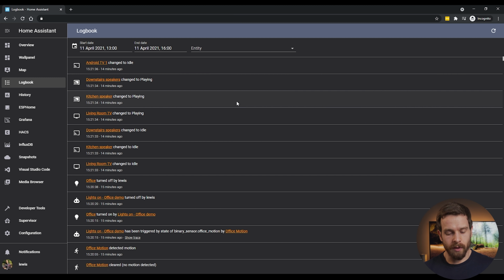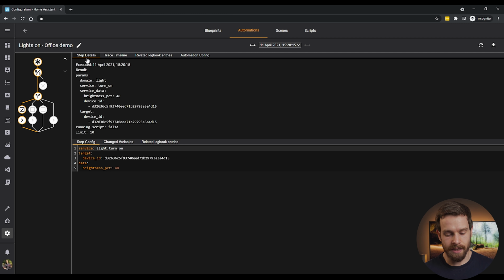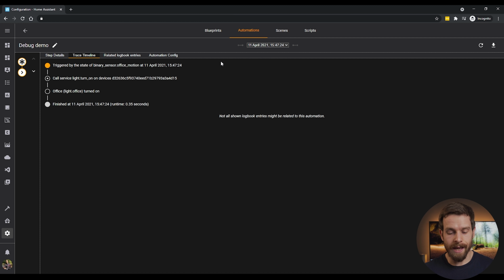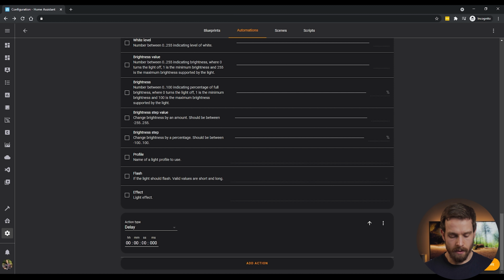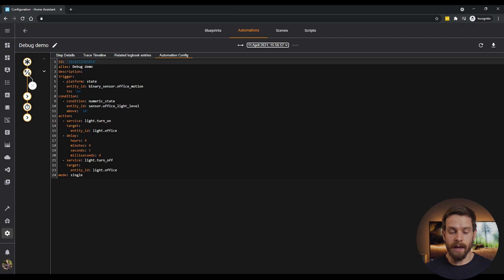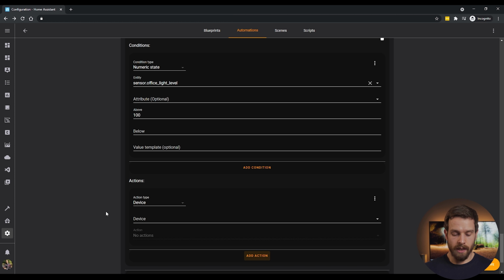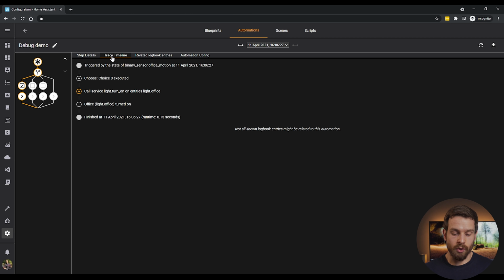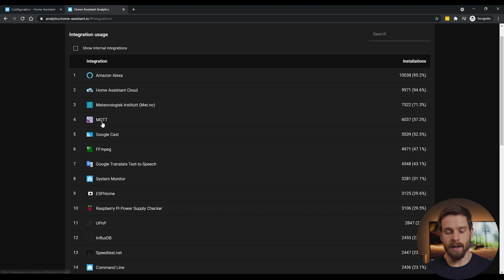Home Assistant Automation Debug and Troubleshooting + Analytics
In this video we are looking at a new feature in Home Assistant 2021.4 which is the Automation Debugging and Trace feature which is incredibly powerful for helping you to figure out why your automations aren't working properly. We also look at 3 examples of Automations from simple to a little more advance and how the trace and debug looks at every stage. We also discuss the new Home Assistant Analytics and Statistics feature also in the latest release of Home Assistant, 2021.4.

Hardware to run Home Assistant:
Raspberry Pi 4
Micro SD Card
Micro SD to USB Adapter

EVERYWHERE YOU CAN FIND ME:
Everything Smart Home Community Discord: